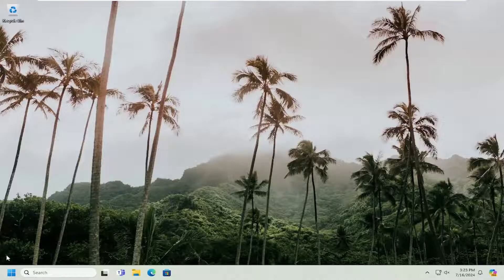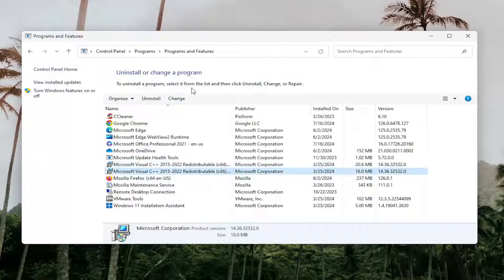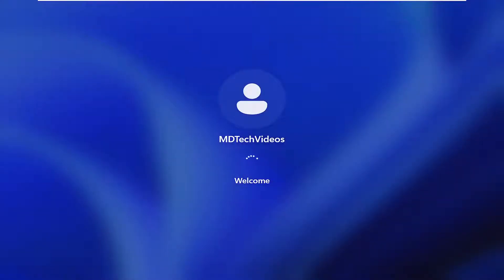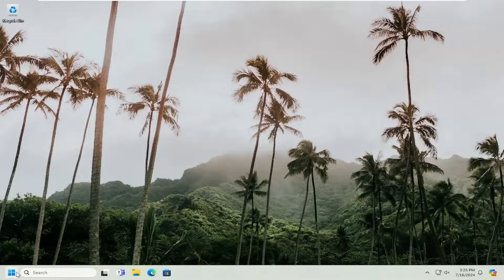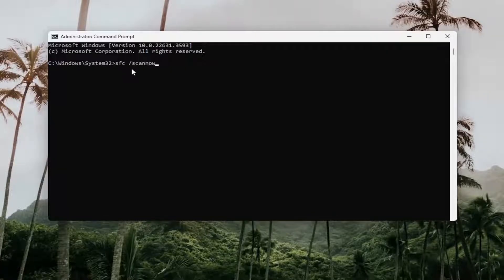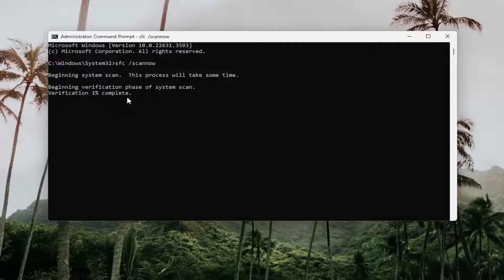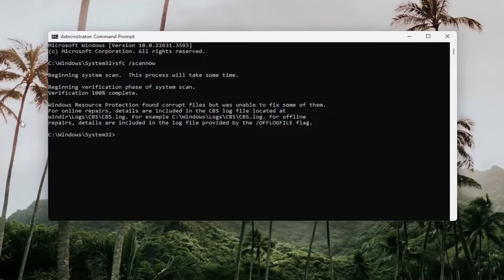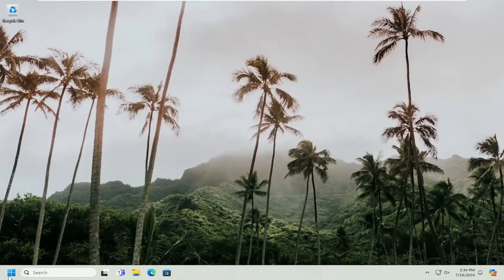This Application Has Requested the Runtime to Terminate It in an Unusual Way FIX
Every once in a while, while opening my Windows Settings app, I get to see a Runtime Error – This application has requested the Runtime to terminate it in an unusual way. Clicking on OK would close the Microsoft Visual C++ Runtime Library dialog box and make the Settings app crash. If I was lucky enough to start the Settings app again great – else for some reason a restart would make the error go away. While I was unable to find out why or when the runtime error occurred. I did the following to make the error go away.

Issues addressed in this tutorial:
this application has requested the runtime to terminate it
this application has requested the runtime to terminate c++
application requested runtime to terminate in an unusual way
this application has requested the runtime to terminate
roblox this application has requested the runtime to terminate
runtime error application requested terminate unusual way

A runtime error occurs while a program is running or when you first attempt to start the application. The error sometimes goes away on its own by simply reopening the app, but if not, there are a number of things you can try.